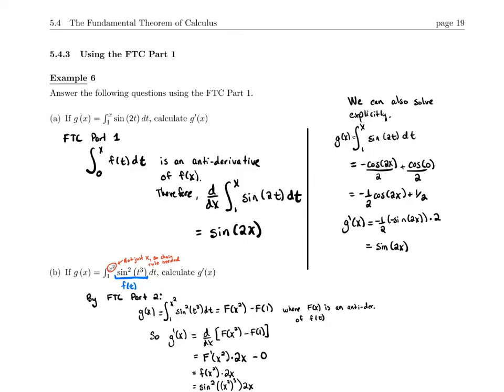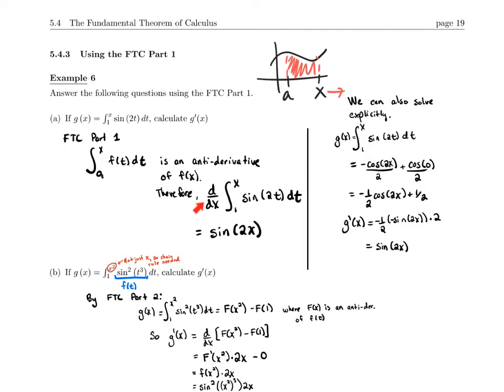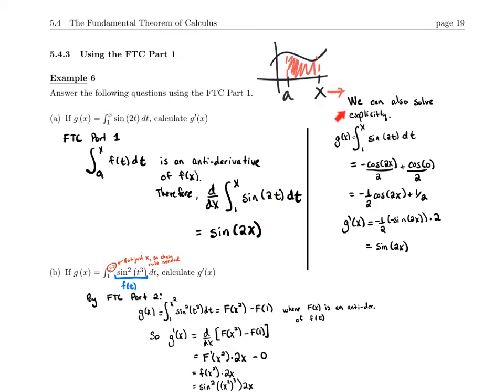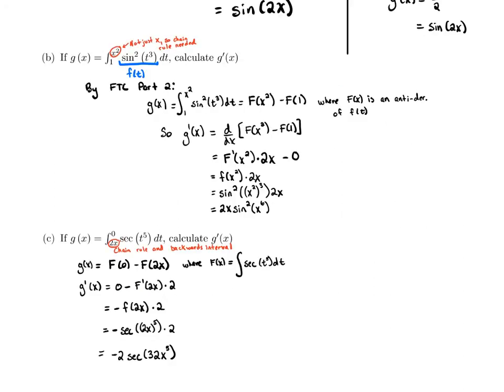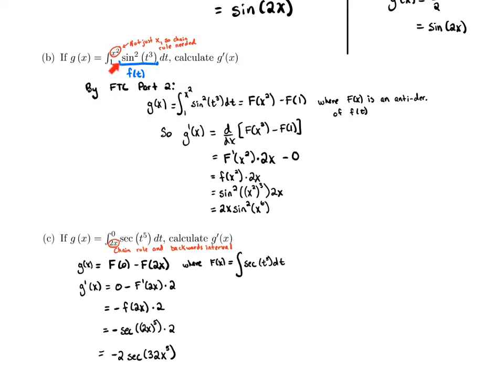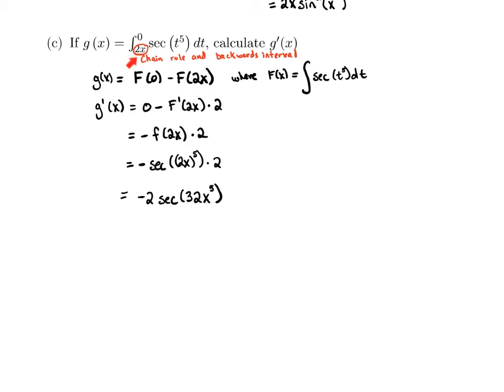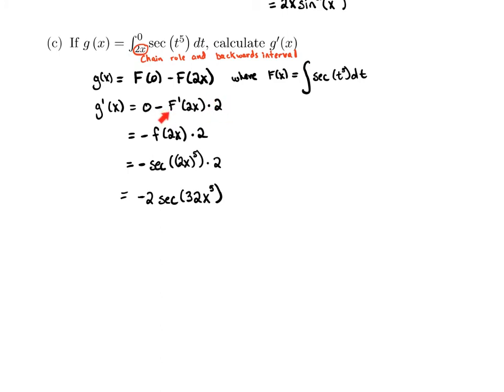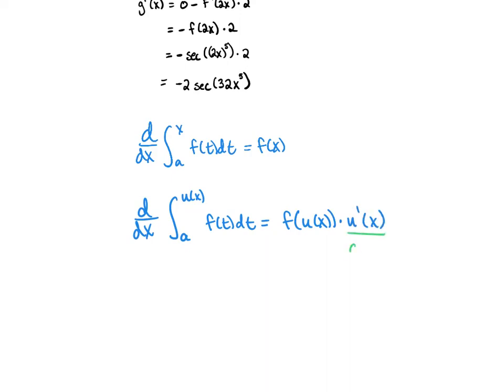FTC Part 1 with Chain Rule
Volume is weird (sorry).